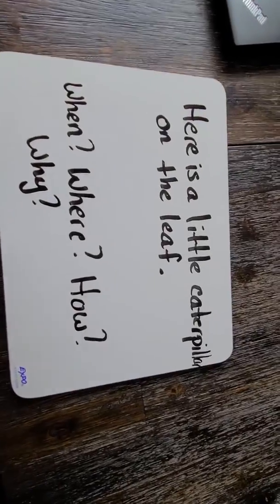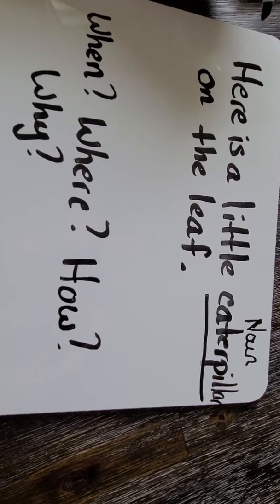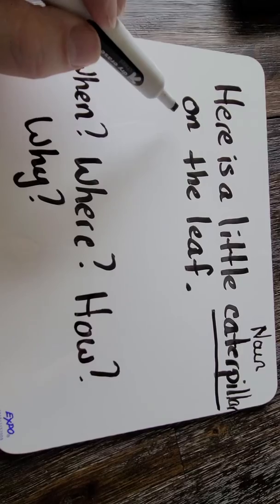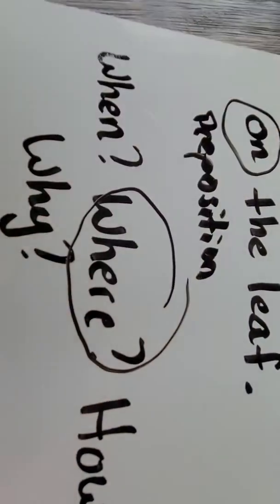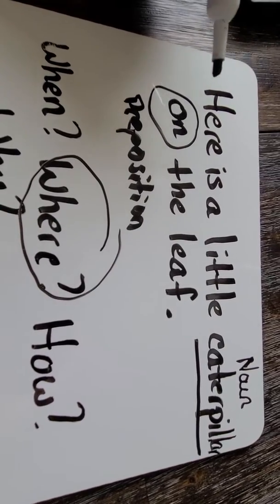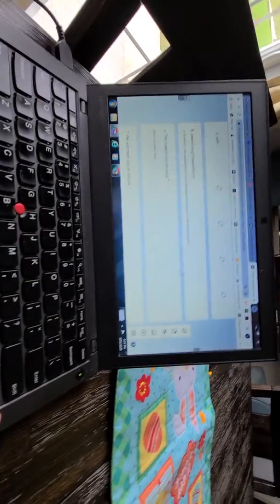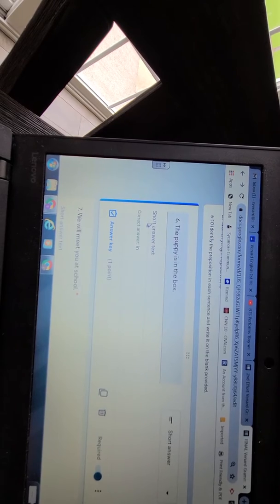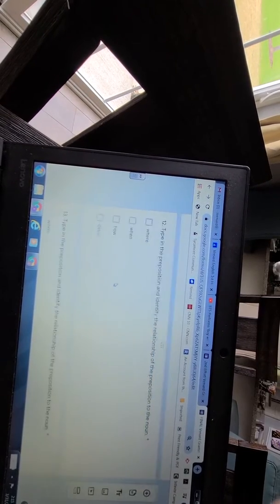March 31, 2020